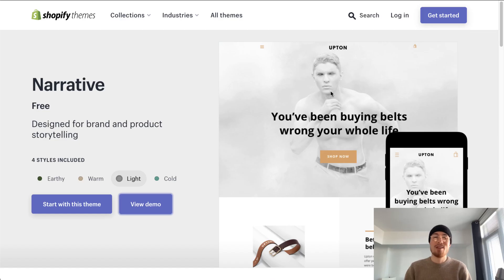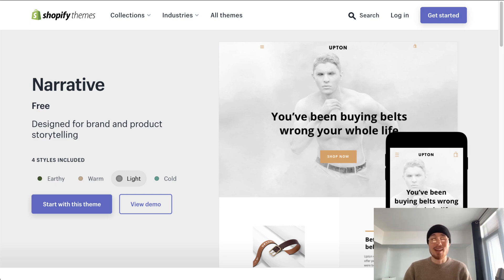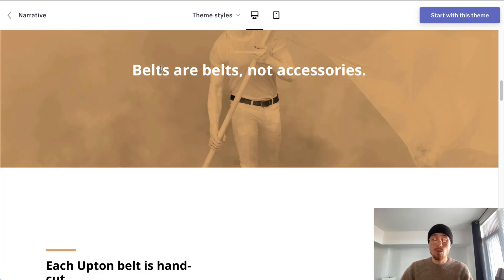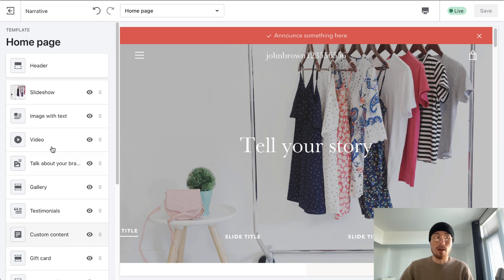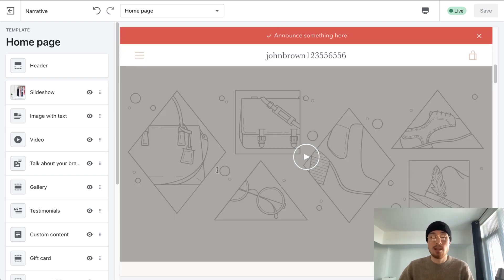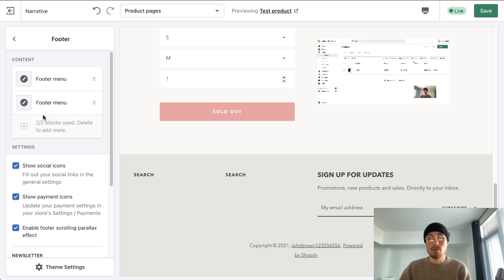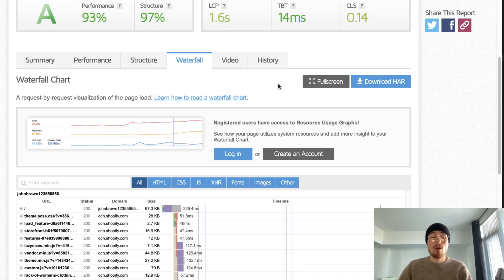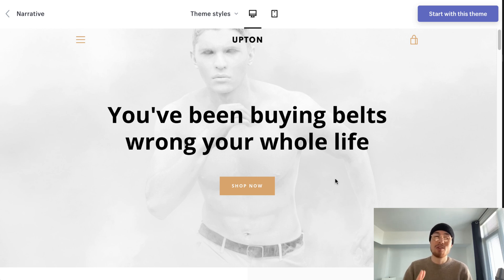Shopify Narrative Theme Review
In this video, we're taking a look at the Shopify Narrative Theme, which is a great way to transform your online store into a dynamic and engaging experience.

This Shopify Narrative Theme is perfect for businesses that want to focus on storytelling and engagement. This theme makes it easy to create a narrative for your store, and it integrates well with Shopify's marketing tools. In this video, we'll show you how to set up your Shopify store with this theme and how it can help you grow your business!

The Narrative theme review covers the home page, product page, footer menu, regular menu, card page, and the speed of the theme. Covering each aspect of the theme and the customization will give you an excellent idea if this theme is the right fit.

Overall, the homepage has a ton of customization. Letting you add a lot of cool widgets such as video widgets and featured hero and collection widgets. Letting you create a homepage that really matches your brand.

This theme is meant for one product or only a few product stores as it doesn't have a lot of customization options to display a lot of products.

0:00 Intro to Theme
1:20: Overal Theme Review
2:38 Home Page Customization
3:30 Product Page Customization
4:39 Footer Customization
5:30 Cart Page Customization
5:47 Speed Review
6:15 Conclusion